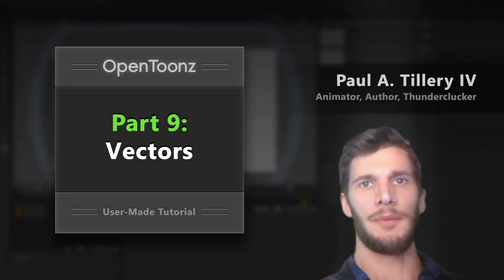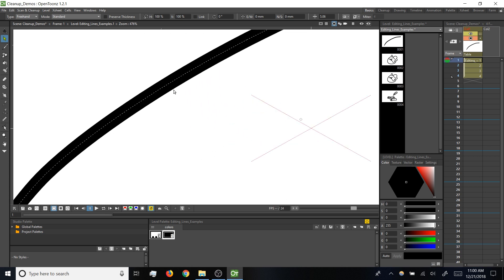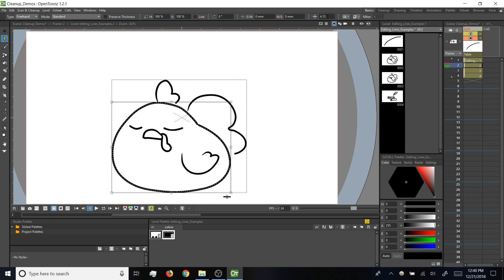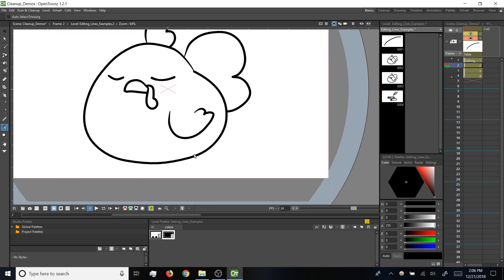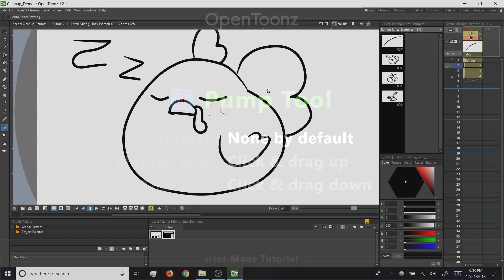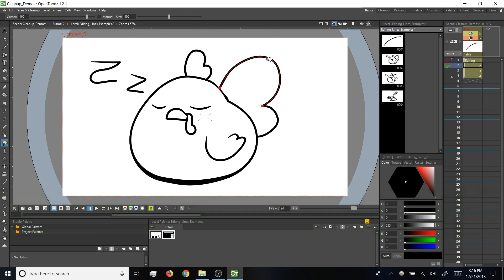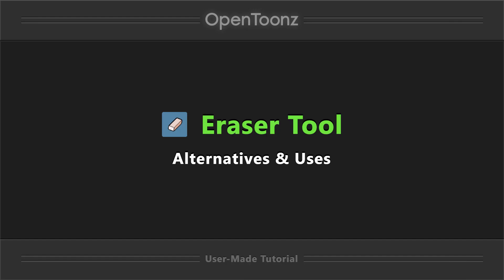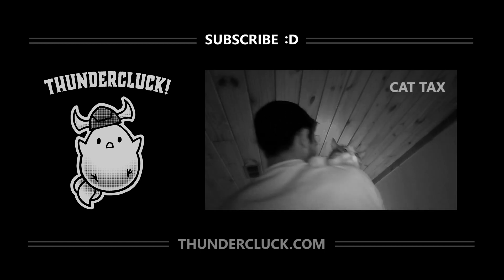OpenToonz Tutorial Collection, Parts 09 to 11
Sections & Start Times:
• 00:05 - Part 09 (Vectors)
• 01:41 - Part 10 (Editing Lines)
• 13:30 - Part 11 (The Eraser)

Extra notes by section:

00:05 - Part 09 (Vectors):

01:41 - Part 10 (Editing Lines):
New tools & their hotkeys:
• Control Point Editor: C
• Pump Tool: (no hotkey by default)
• Pinch Tool: M

13:30 - Part 11 (The Eraser)
If you're coming from other programs, the OpenToonz eraser can take some getting used to, and there are cases demoed here where alternatives might be more effective.

Thanks to all who contribute to open source software!